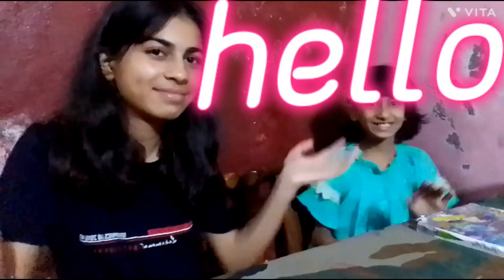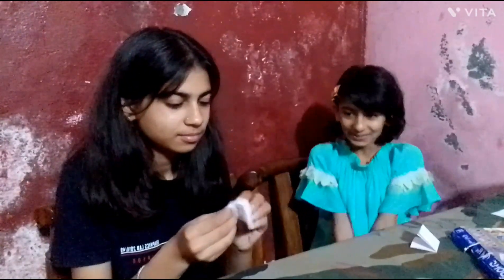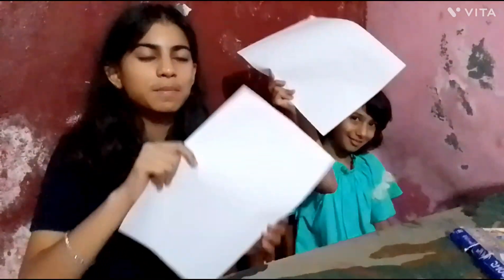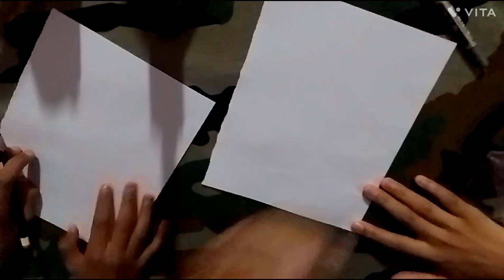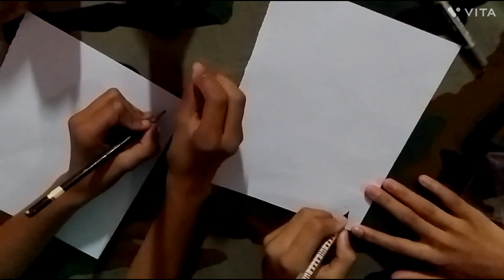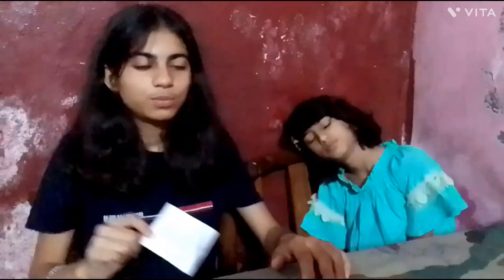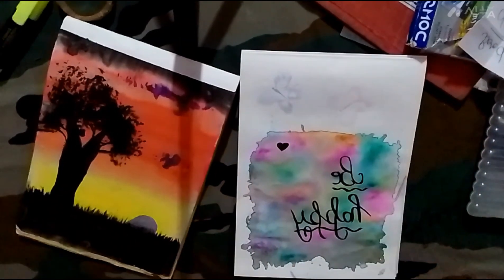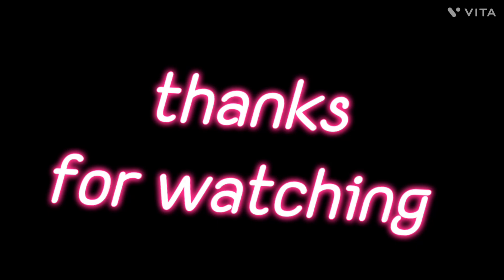trying brush pens and challenging my sister. who wins#challenge